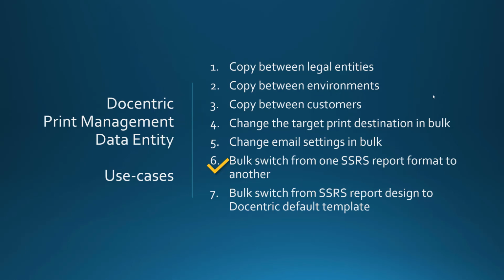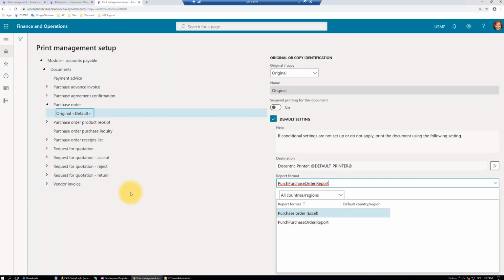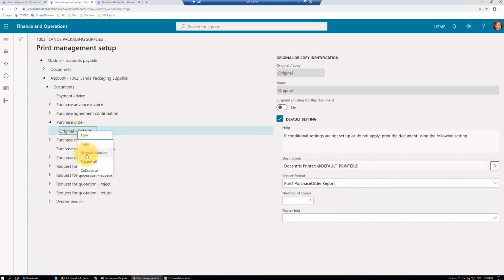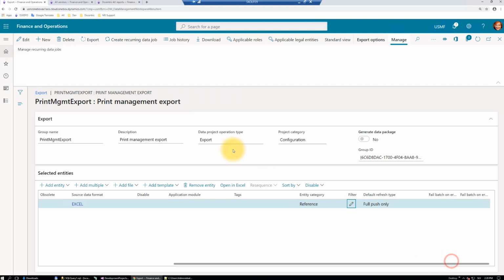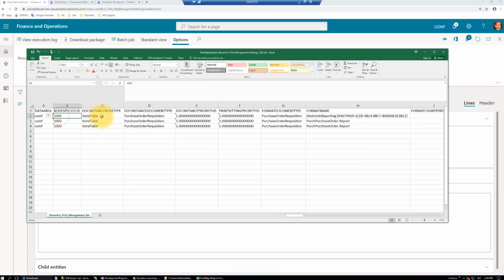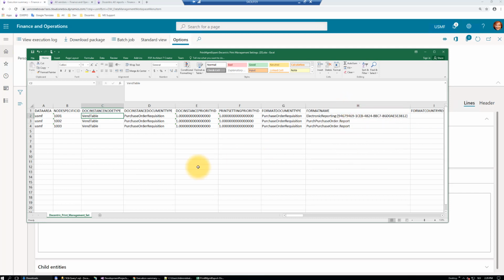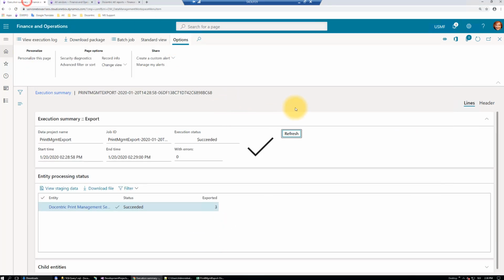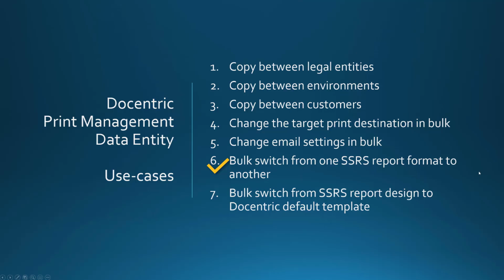Bulk switch from one SSRS report format to another in Print management setup – Part 7 of 8